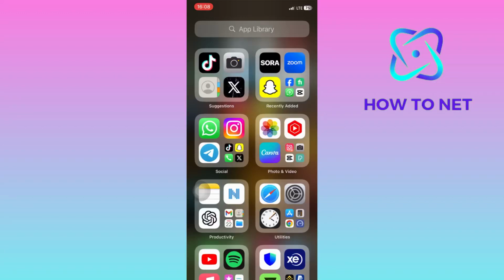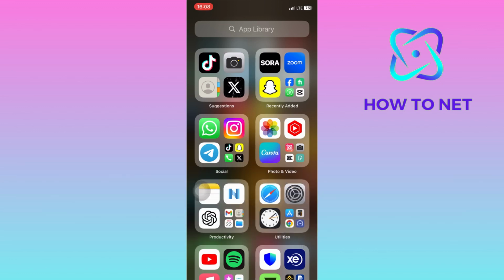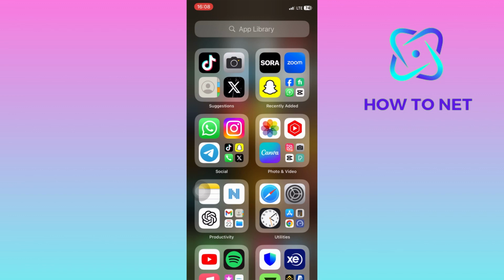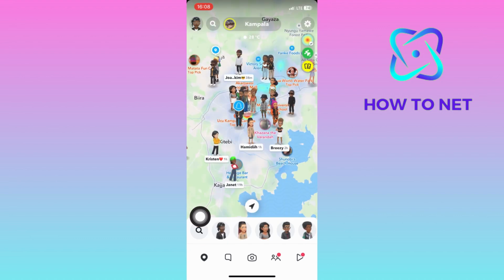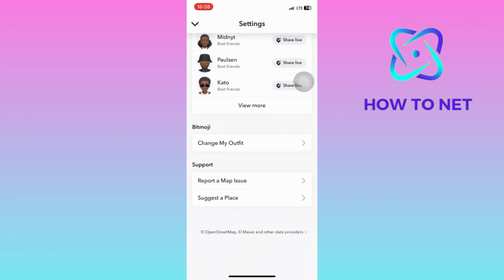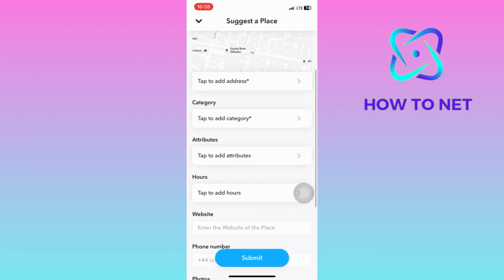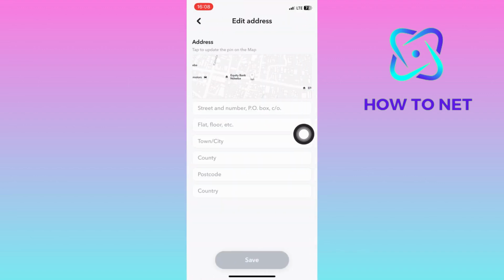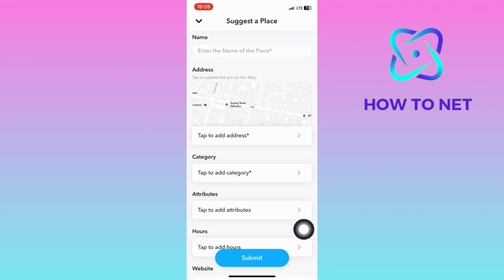Add Your Business Address On Snapchat Map | Allocate Your Business On Snapchat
In this Simple video tutorial, am going to share with you how you can add your business address on Snapchat map. Adding a business address on Snapchat-map can enhance visibility and accessibility for potential customers. It allows users to easily locate and visit your business, increasing foot traffic and potentially driving sales.

 Add your business address on Snapchat